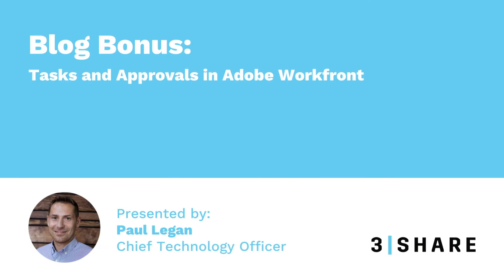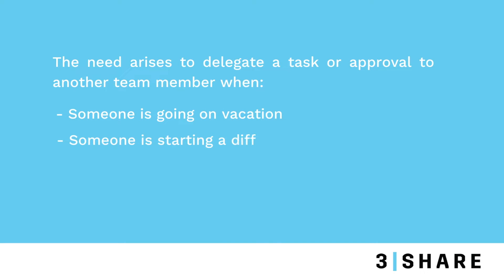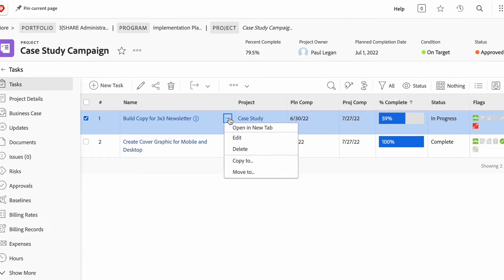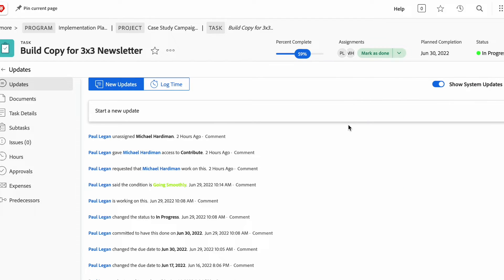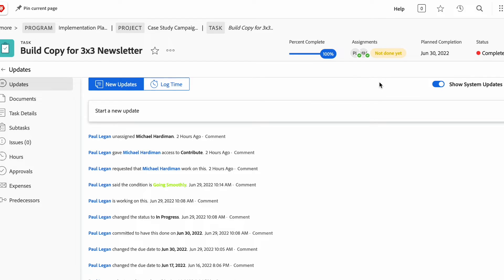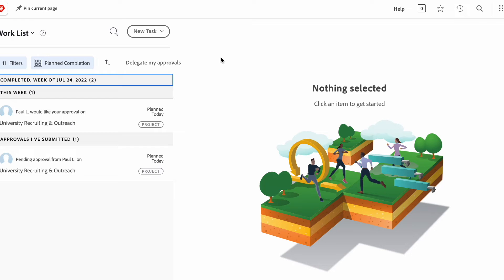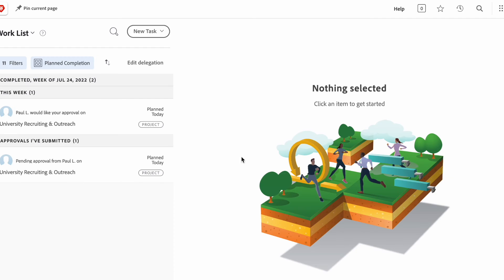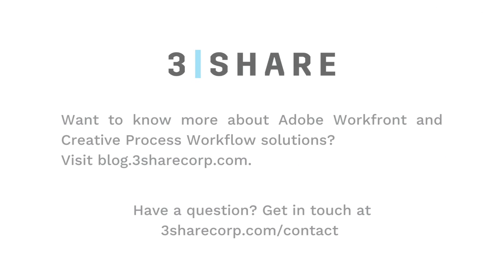Blog Bonus: Task Delegation and Assignment in Adobe Workfront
Managing task assignments and approvers is made easy using Adobe Workfront. One of the top creative process workflow issues is handing the feedback loop and final approvals. In Adobe Workfront, the approver can be assigned and an assignee can even delegate their task so there no no ambiguity even when someone is on holiday. 3|SHARE's CTO Paul Legan walks through all of this.

Do you have a digital content use case that you would like help with? Contact 3|SHARE